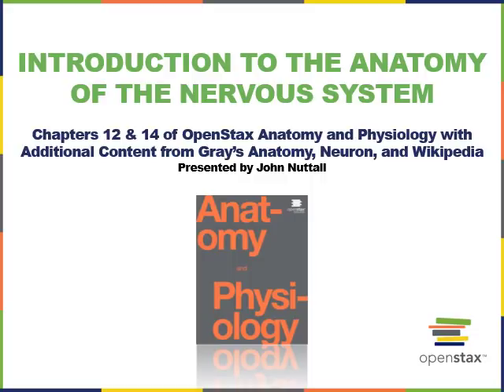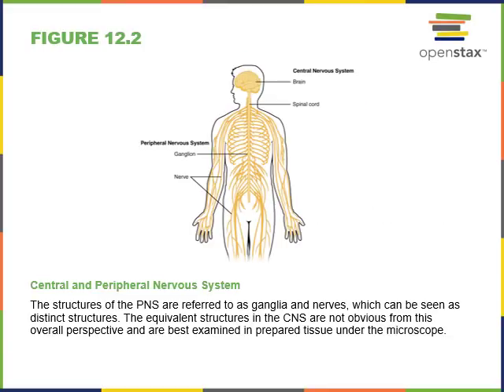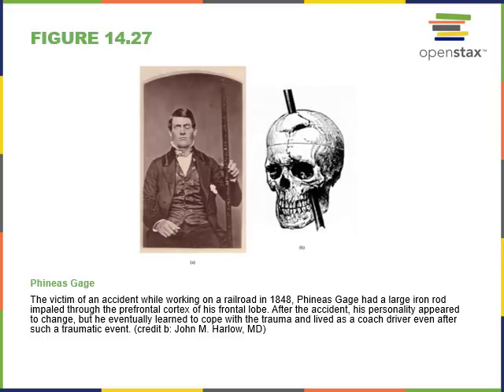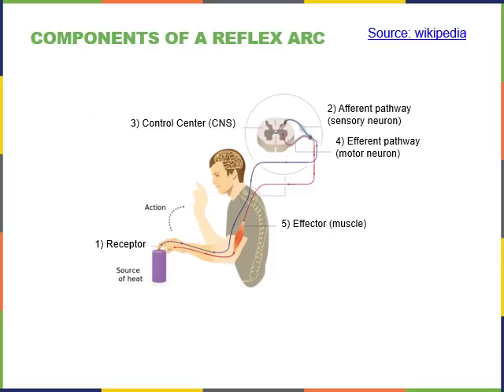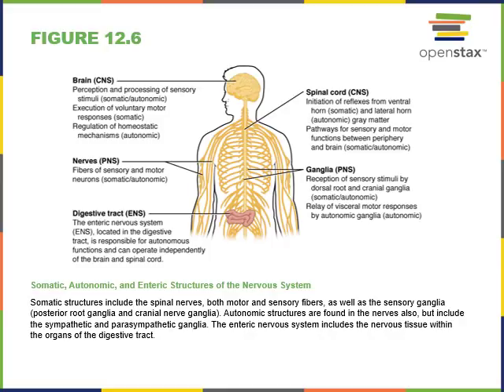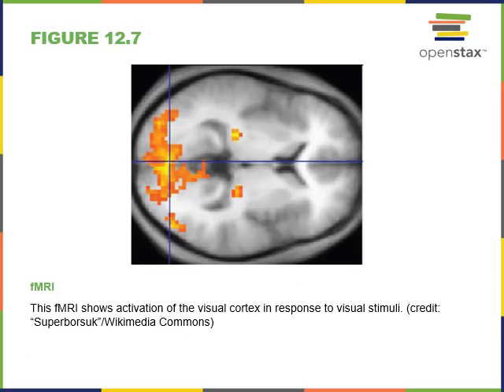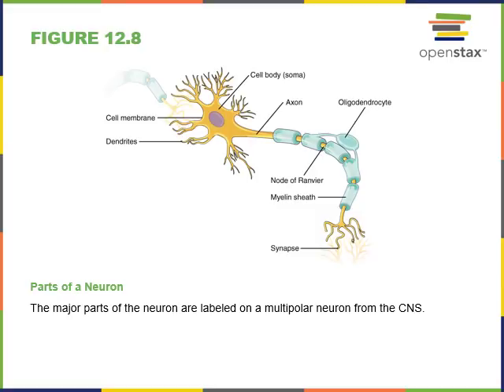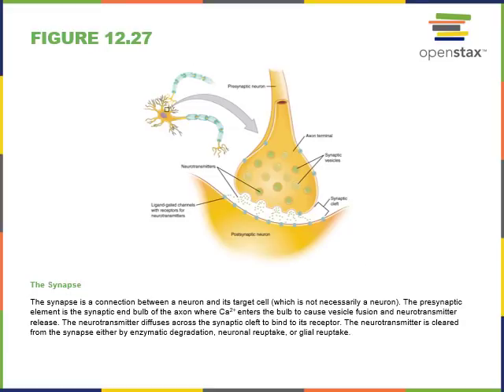Intro to Nervous System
Lecture covering an introductory overview of nervous system anatomy.